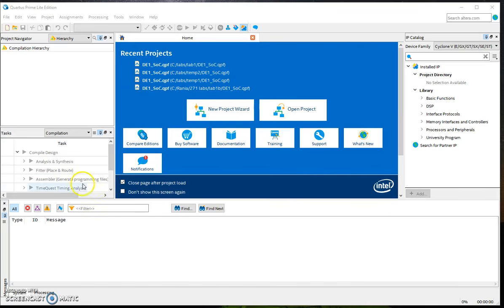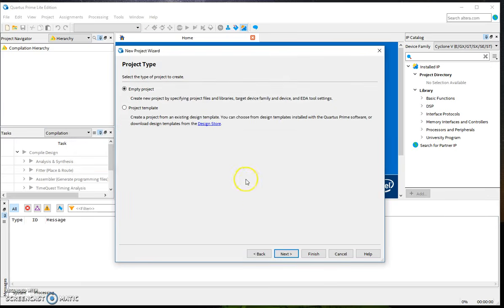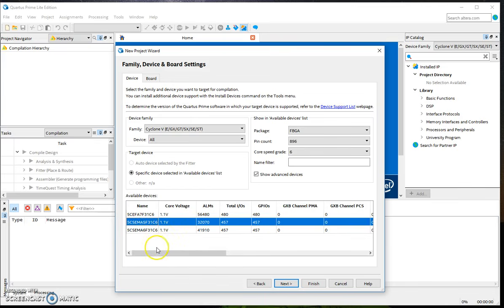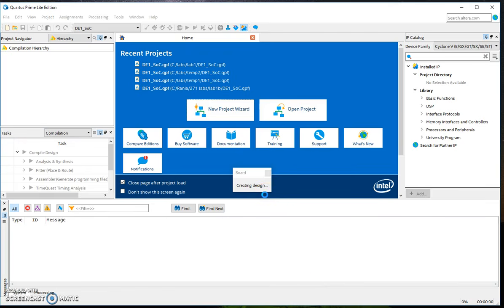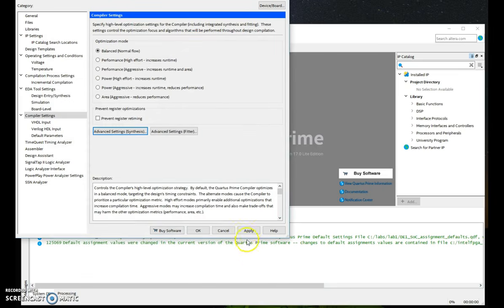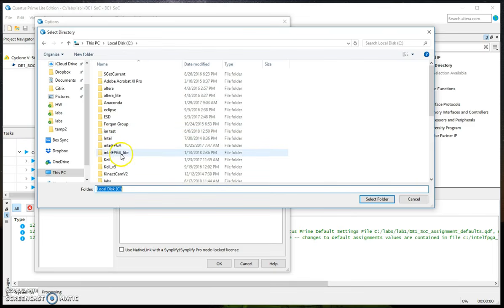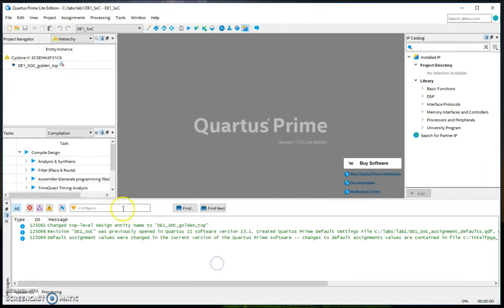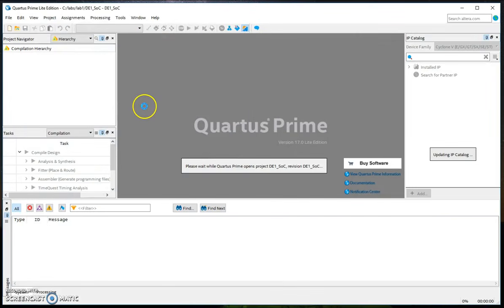Tutorial (1/4): Creating a project from scratch in Quartus Prime